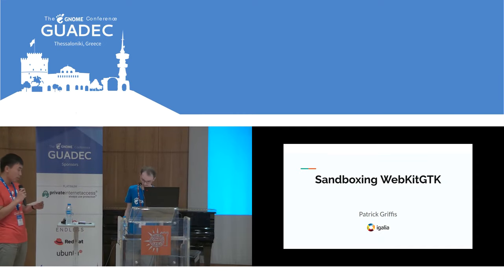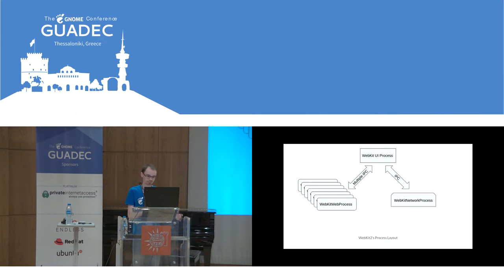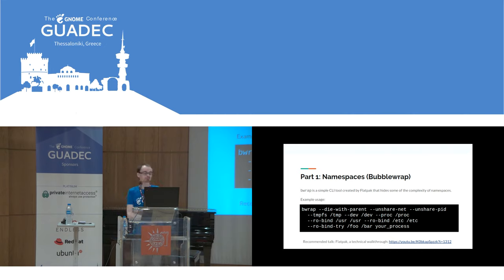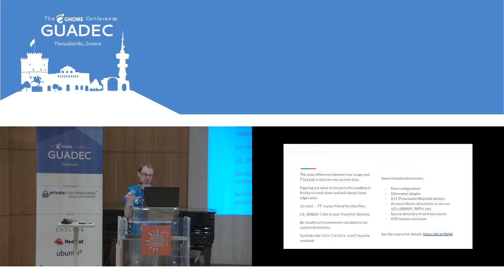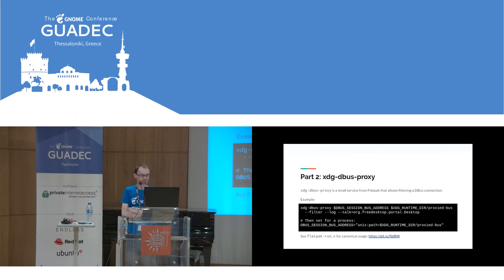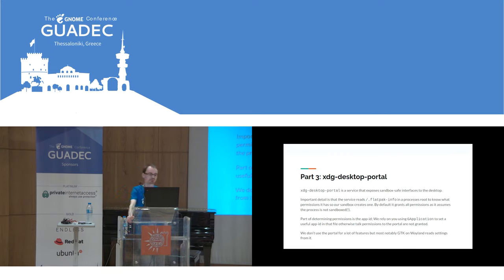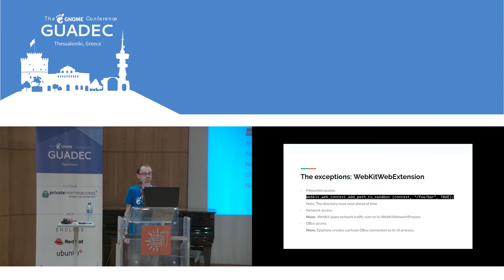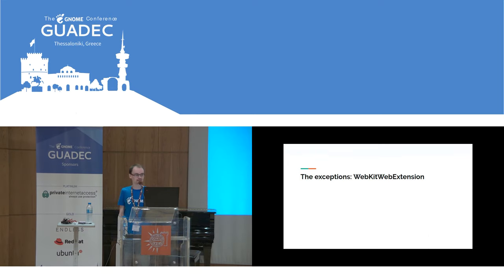Sandboxing WebKitGTK (GUADEC 2019)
By Patrick Griffis.

Sandboxing is an important part of modern security and as of WebKitGTK 2.26 it is able to sandbox its web processes. This talk will cover how WebKitGTK using applications can enable it as well as go into the technical details of how the sandbox is implemented.

August 23rd — 28th
Thessaloniki, Greece